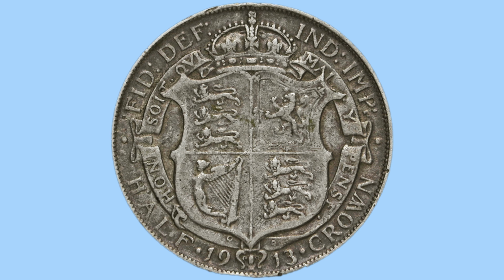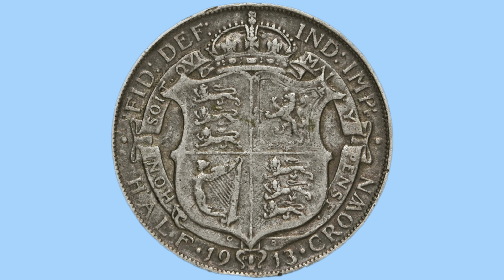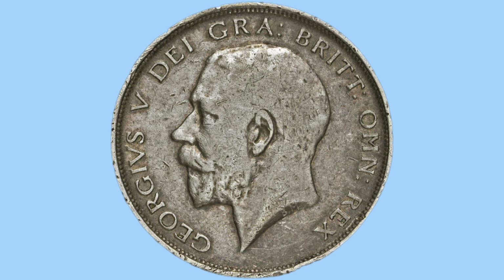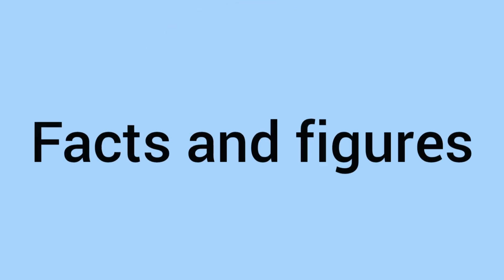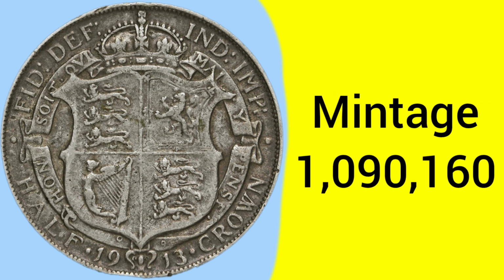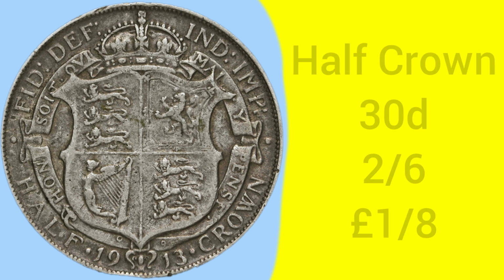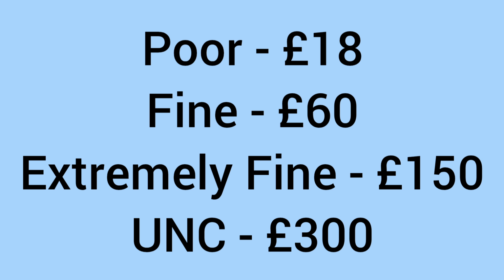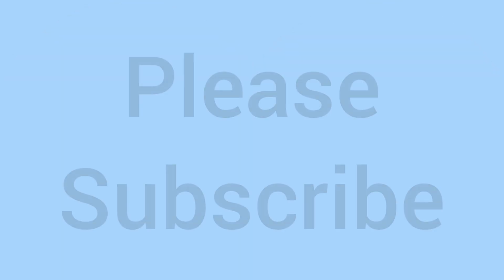All About The 1913 Half Crown